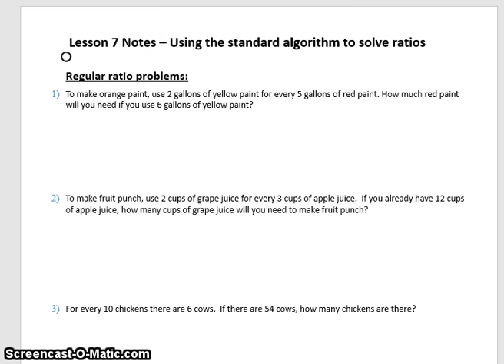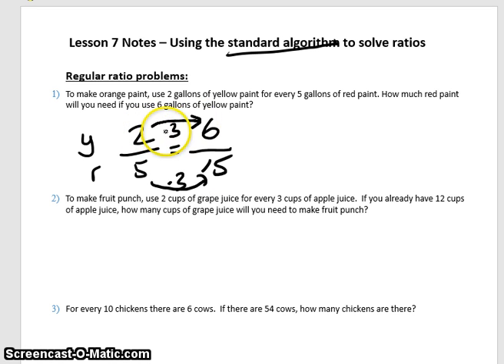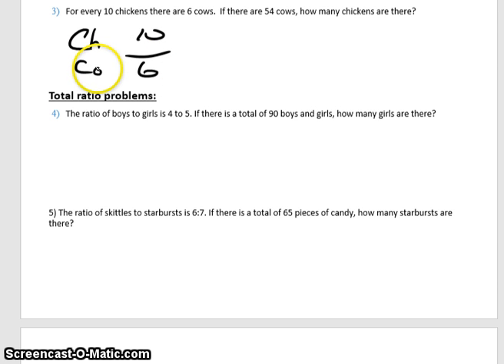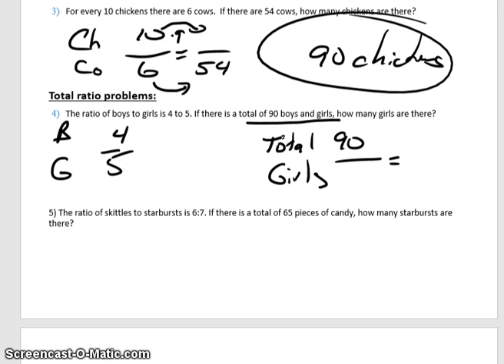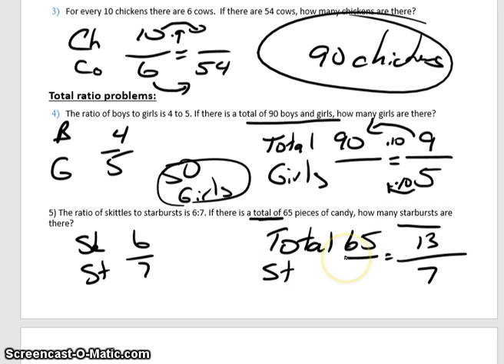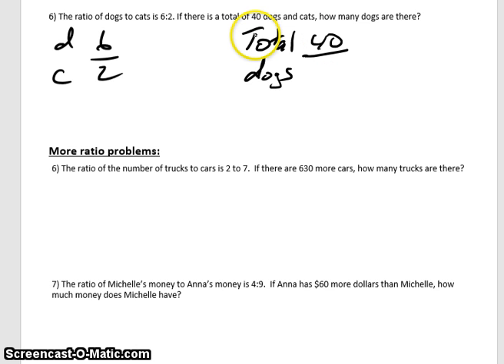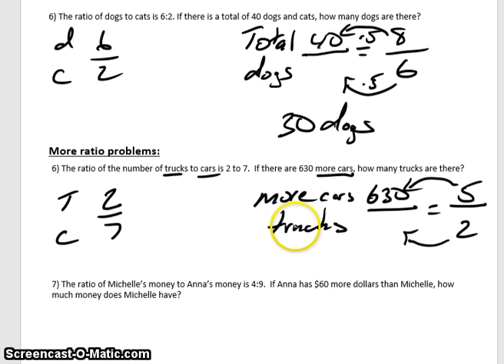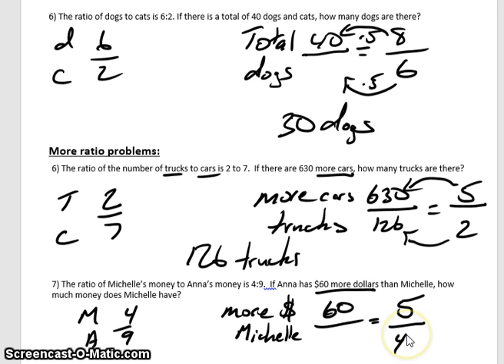6th unit 1 lesson 7